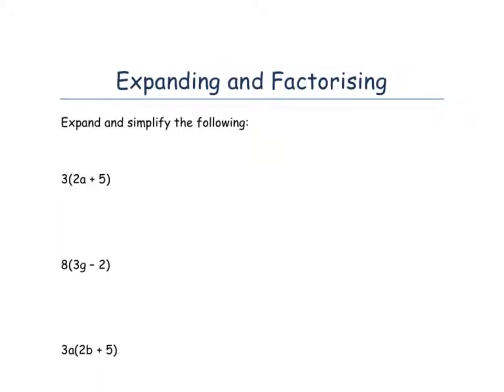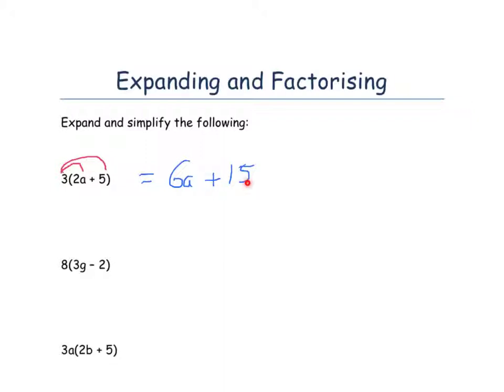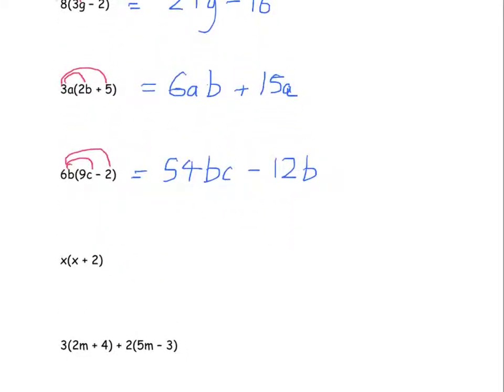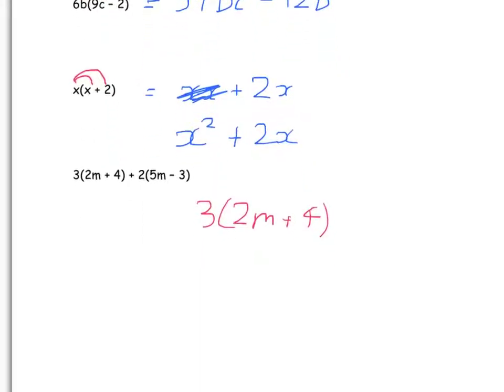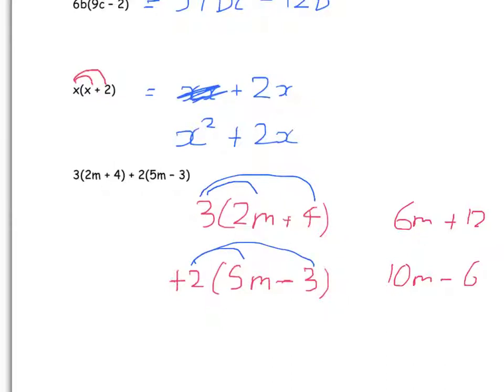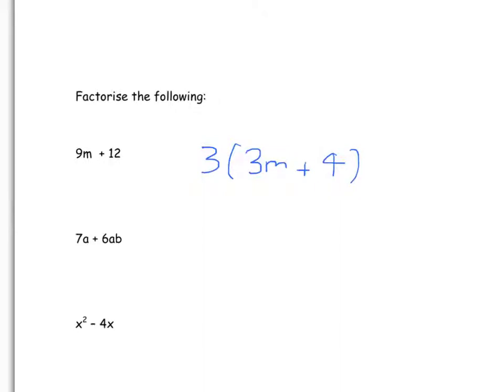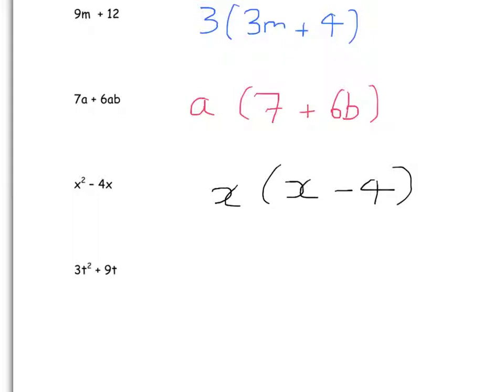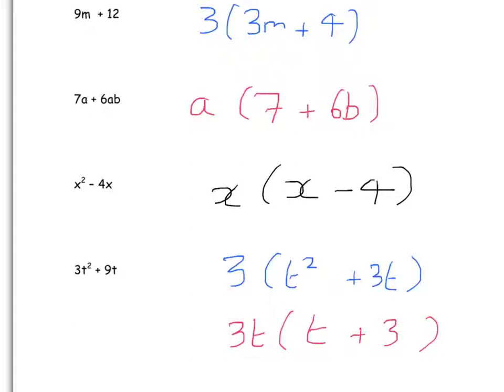Expanding and factorising